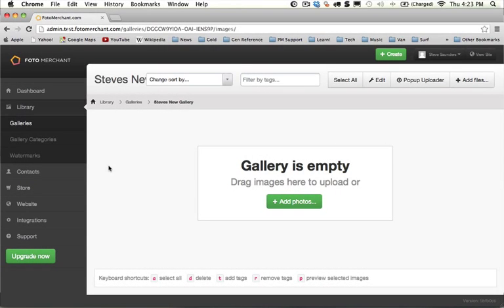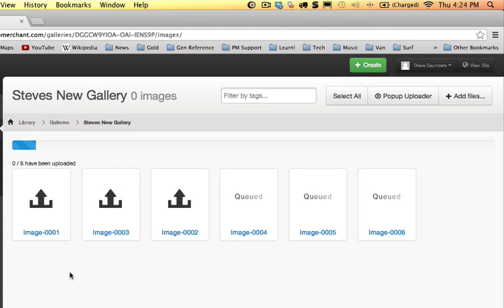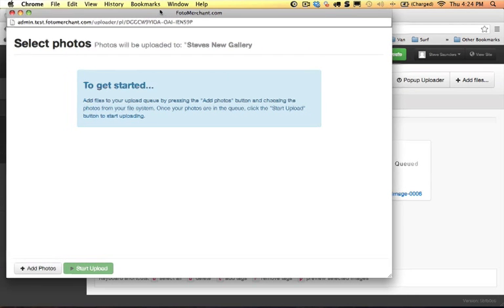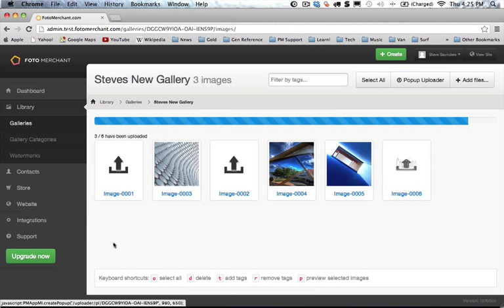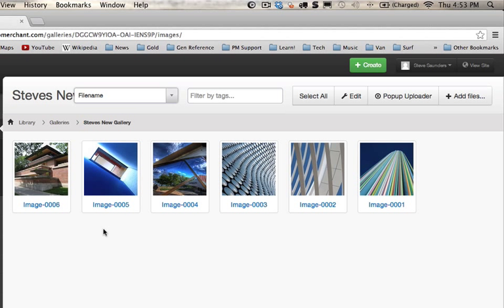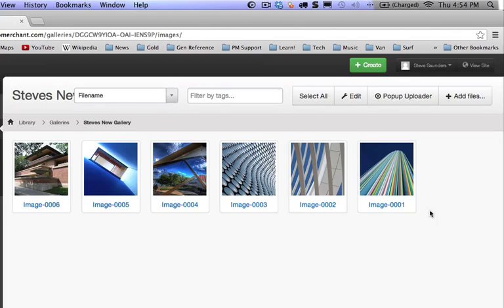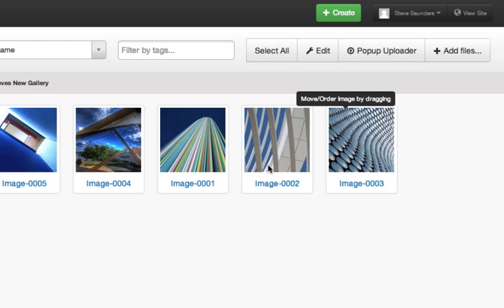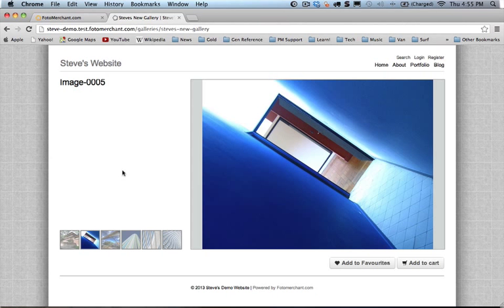03 Uploading Images